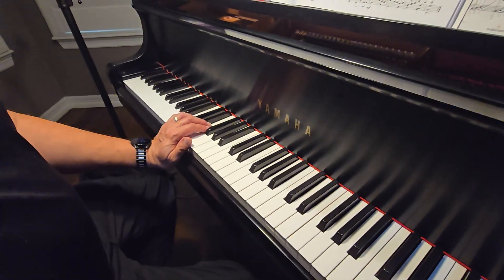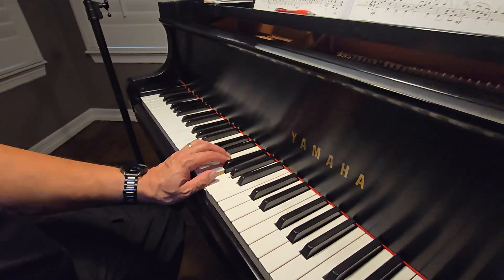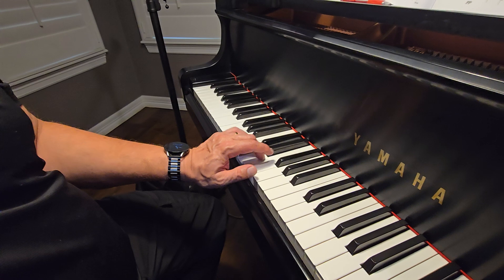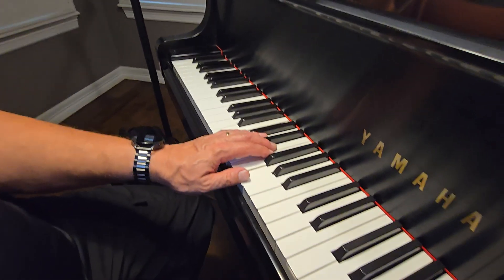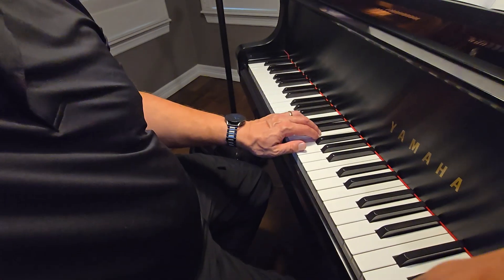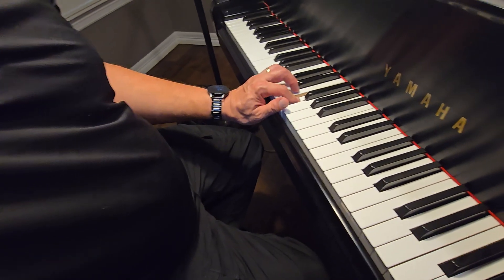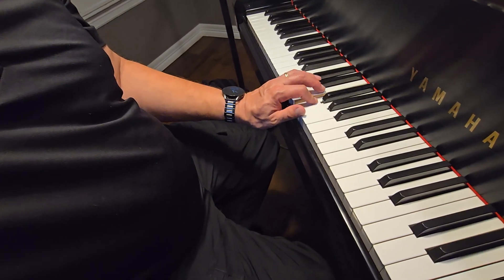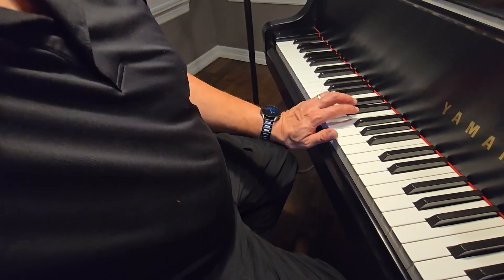Minuet for Bach